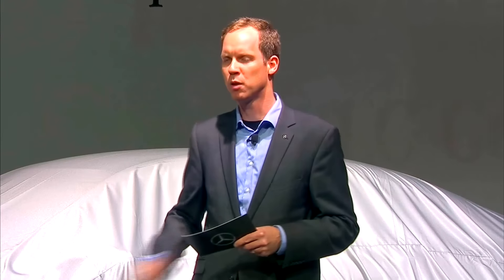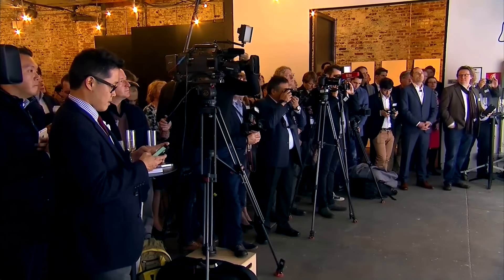World Premiere Mercedes-Benz GLC Coupé. New York Auto Show 2016.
"The GLC Coupé reflects our iconic Mercedes-Benz coupé design while symbolising the bipolarity of our brand – it is 'hot and cool'," says Gorden Wagener, Head of Design at Daimler AG. "With its design idiom of sensual purity, it perfectly embodies our styling philosophy while at the same time representing contemporary luxury."

The combination of multifunctional SUV and emotively appealing coupé constitutes a skilful fusion of emotion and intelligence. With an exterior length of 4.73 metres, a height of 1.60 metres and a wheelbase of 2.87 metres, the GLC Coupé is dynamic and compact in appearance. This makes the Coupé almost eight centimetres longer and some four centimetres lower than the multi-talented GLC, with which it shares its basic architecture. The GLC Coupé owes its distinct character to a typically coupé-esque, single-louvred diamond radiator grille and a restyled, dropping roofline. The A-pillar is less steeply raked, while the continuation of the roof outline is lower, terminating in the elegantly flowing, muscular rear end typical of a coupé. The rear window dispenses with a wiper, as the airflow does not break away until after the spoiler lip, which means that water is unable to strike the rear window.

sound: Meditation by Silent Partner